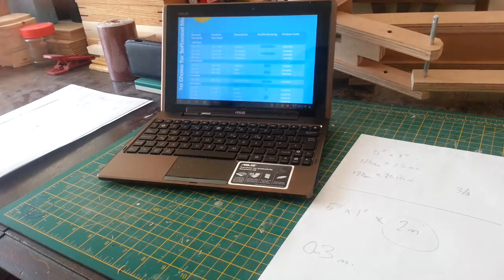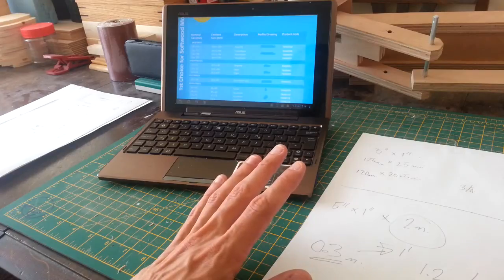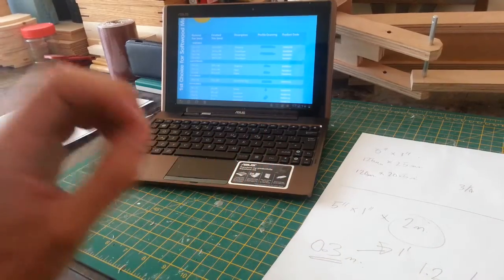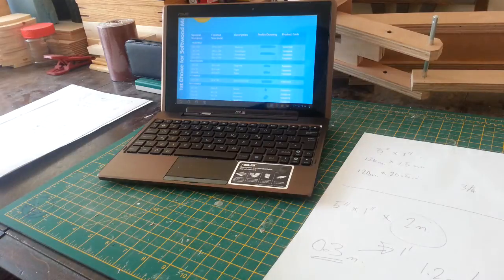Timbers sizes & why you dont get what you ask for!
If you ever got back home only to realise why the timber you just bought is smaller than what you wanted keep watching.
NOTE: different suppliers are likely to have finished dimensions that are different to ones shown here, but the principles and methodology are the small. This is a UK listing, but the US will have a similar sizing, (in imperial measurements), based on the "quarter" system of purchasing lumber, i.e. 4 quarter, 8 quarter etc.